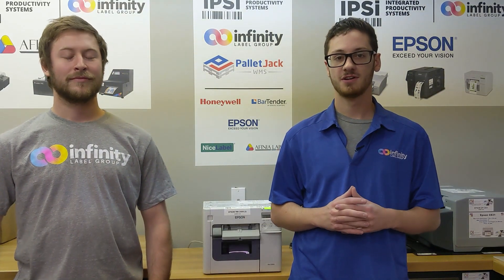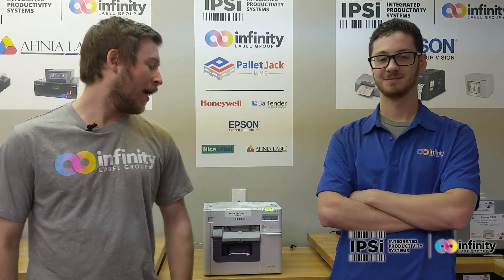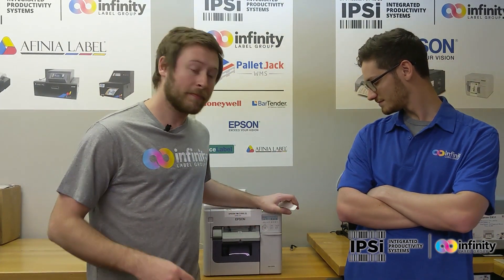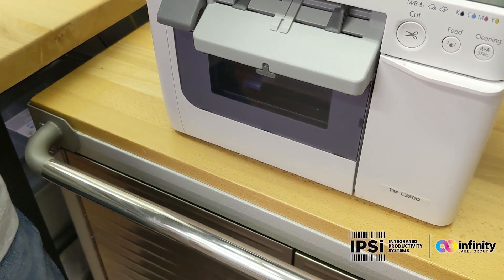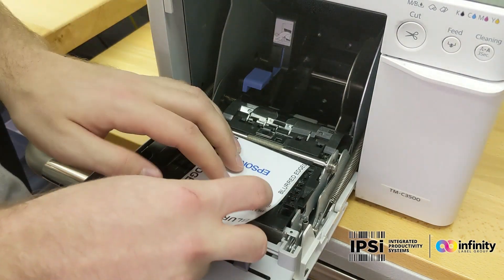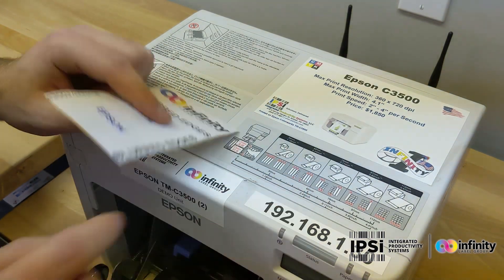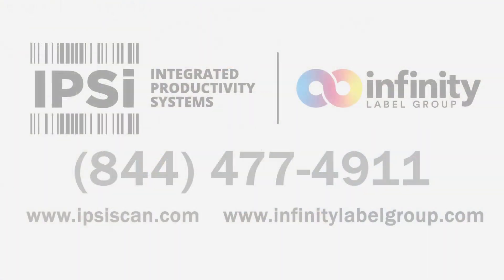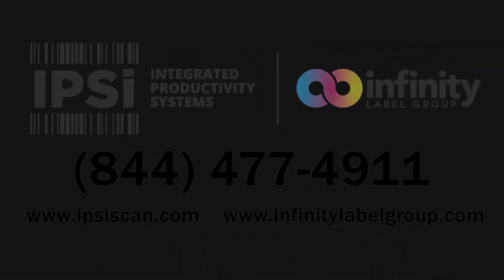IPSi Print Lab - Epson ColorWorks C3500: Diagnosing Blurry Edges & Adjusting Louvers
At Infinity Label Group, we believe that quality products deserve quality labels.  So when we get a call from a client with a less-than-perfect label, we take it very seriously.  In this video, Pete and Ian explain how to fix blurry edges on a C3500-printed label, and dig into why this happens.

[Transcript]
What's up guys, it's Pete.  I'm here with another member of our team, Ian Faust.  Last week, Ian received a service call from a customer with a C3500 concerning the quality of their labels.  While they were clear in the center, the customer had realized the outside of the printed area was a little blurry.  Today, Ian is going to walk you through diagnosing and fixing this issue.  Lets get started.

(Ian)  Thanks, Pete. So as you mentioned, the customer was having an issue with blurry edges on their label.  This was with a 3-inch continuous stock.  This has to do with the backing louvers inside the printer.  Now, I've tested out a sample infinity label group label that shows this perfectly (zoom on label).  So, the vacuum louvers live on the inside of the printer.  Each side has four of them, essentially what this does is creates a suction on the label to keep it against the base.  When the label extends halfway over one of these, it can pull down on the edges, which creates that blurred image.

(With printer open)

What are the louvers and how do they work? Well, inside of the printer on the vacuum plate you have these slide pieces that go up and down.  When they're down, they cover the holes, when they're up, they're open.  As I said before, what this does is create a vacuum pressure on the label that holds it against the base.  When the label extends halfway into an open louver, it can pull down on the label stock, which makes printing blurry.

So, which louvers should you have closed?  Well it's easy to tell.  On top of every C3500, Epson has placed a label with a ruler on it.  You're going to take your label, put it on the ruler, and as you can see this label is just under that 79 millimeter mark (or 3.11 inches).  If I go to the top and reference that number, it shows that just the center two louvers should be open.  Once you have the louvers properly adjusted, your prints should be coming out crystal clear.

This has been Ian and Pete with Infinity Label Group.